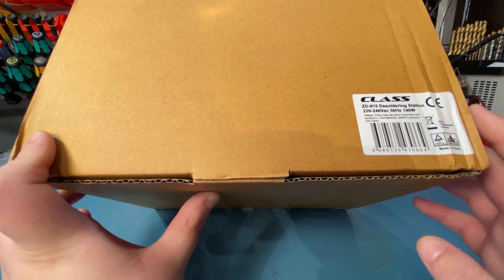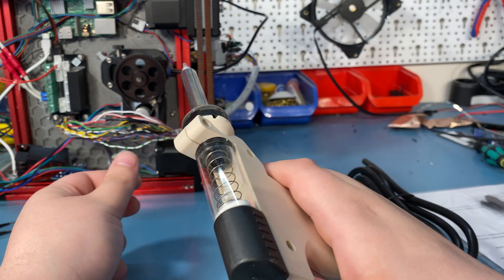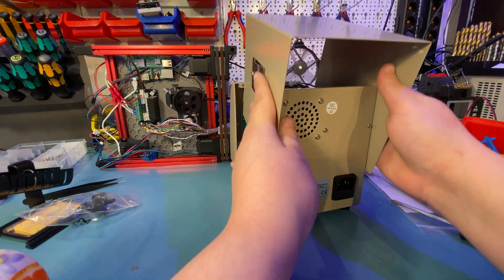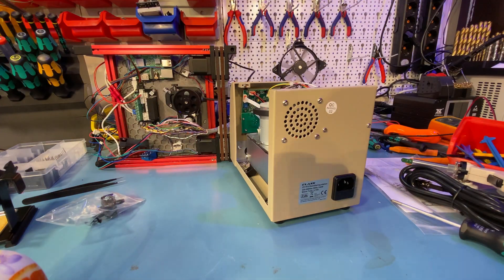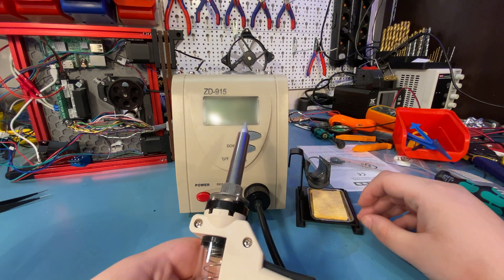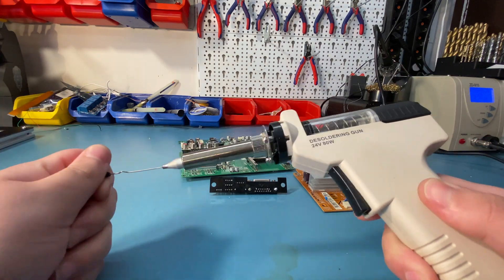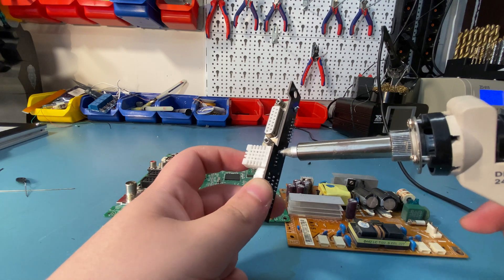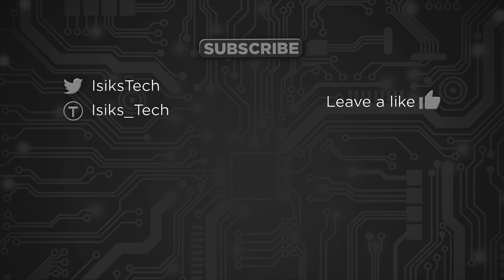ZD-915 Desoldering Station Review